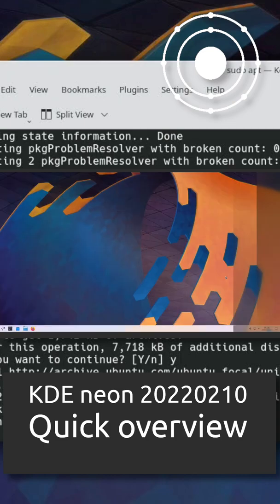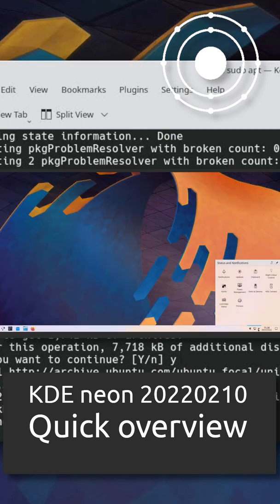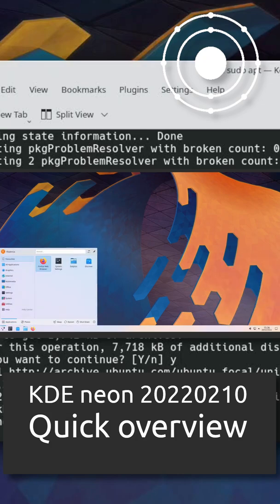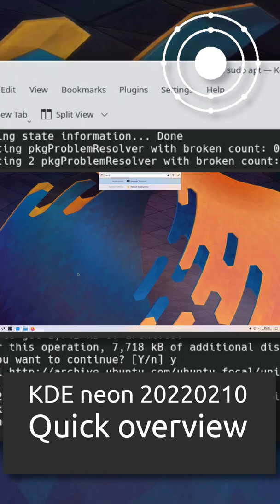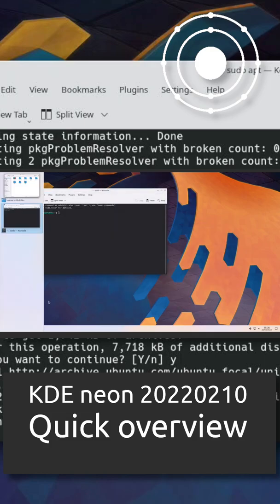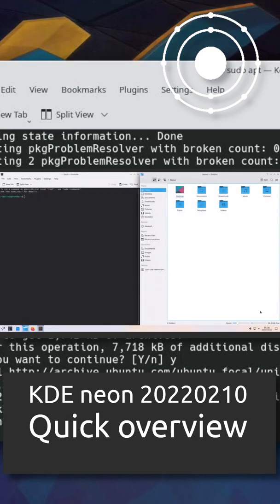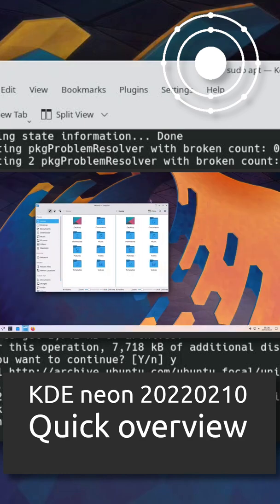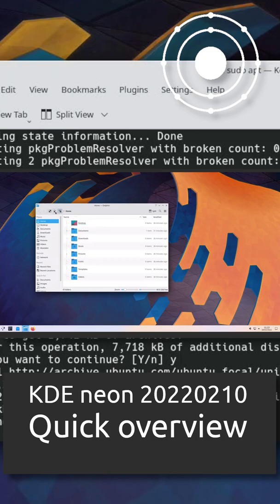KDE neon 20220210 Quick overview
A Quick overview of KDE neon 20220210.